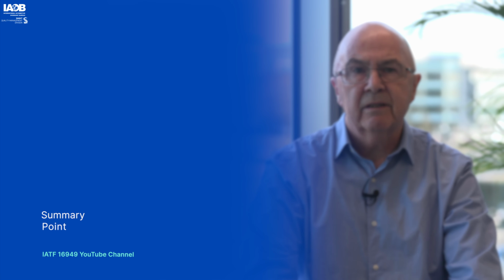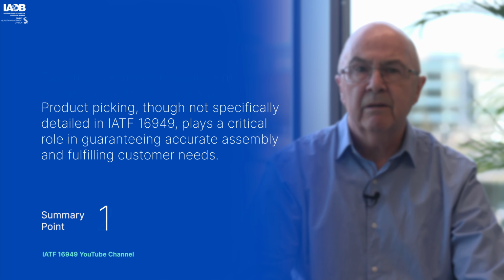Component Picking Audit: Ensuring Quality & Traceability (IATF 16949)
In this video, we delve into an audit of a component picking process for assembly, highlighting key considerations under IATF 16949. We'll explore how the auditee manages picking with a focus on accuracy and efficiency, including the use of picking lists, weigh counters, and process improvements like envelope windows and laminated labels.

We'll discuss the auditor's role in verifying the process, emphasizing the importance of observation and documentation. Learn how to ensure product identification and traceability, as well as the significance of reviewing PFMEA, control plans, and work instructions.

While IATF 16949 doesn't have a specific clause for picking, we'll explain why it's crucial for meeting customer requirements and maintaining quality. We'll also cover the importance of reviewing performance data, such as customer complaints and internal assembly issues, to identify potential risks and areas for improvement.

Whether you're an auditor, quality manager, or involved in manufacturing processes, this video provides valuable insights into enhancing component picking accuracy and ensuring compliance with IATF 16949.

Thanks to:

The IAOB
The SMMT
Paul Hardiman
Parker Hannifin - Barn Staple (for providing their facilities and staff)

This video gives you an exclusive look at:
Conducting IATF 16949 audits in real-world settings
Best practices for the automotive supply chain's leading quality standard